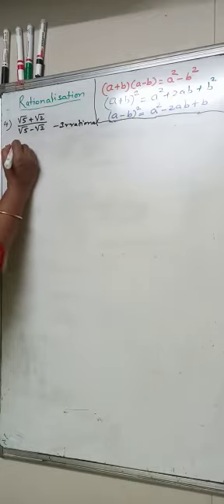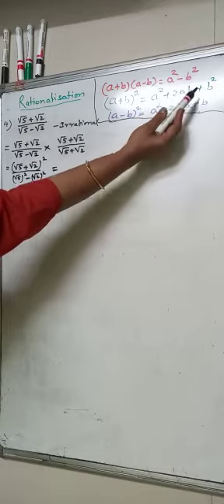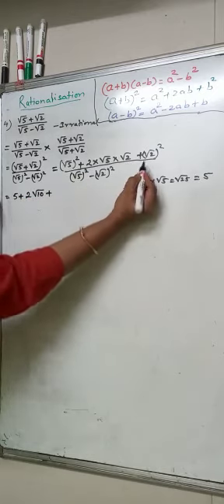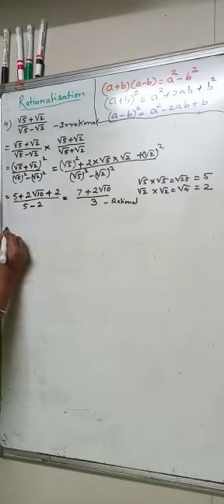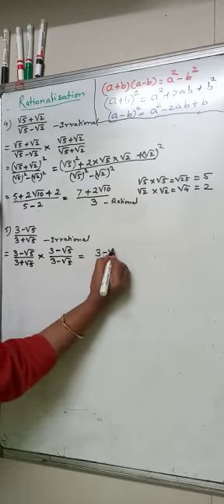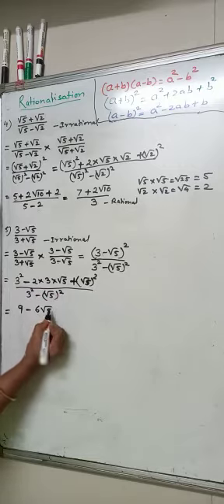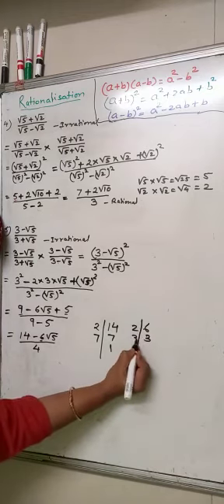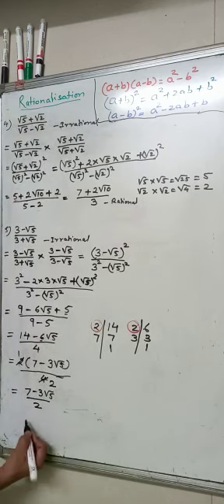number systems lX standard lesson sub topic rationalisation